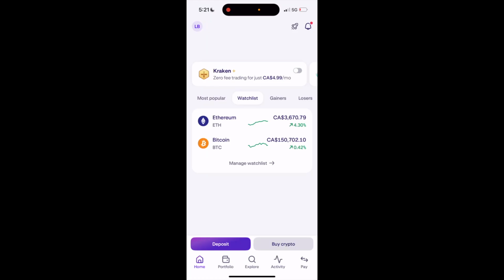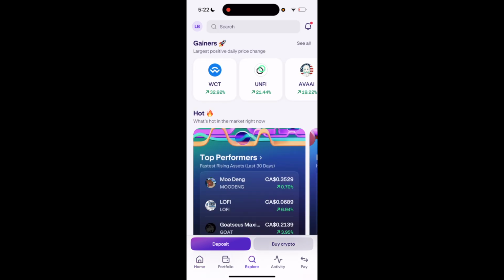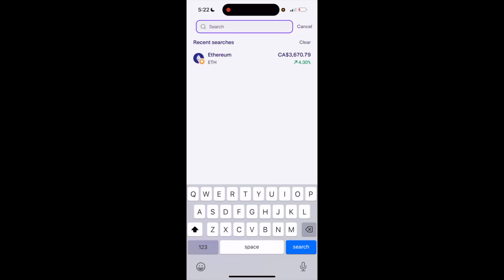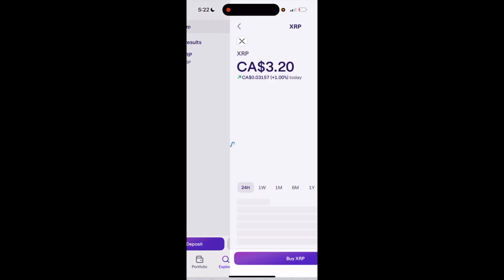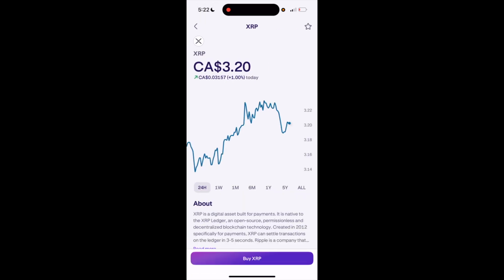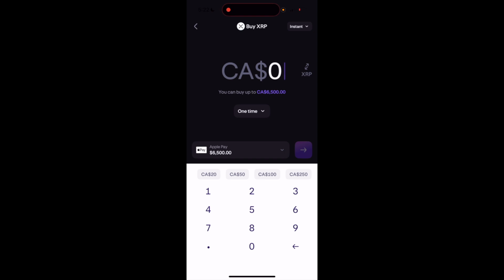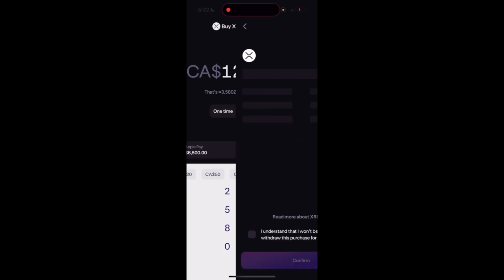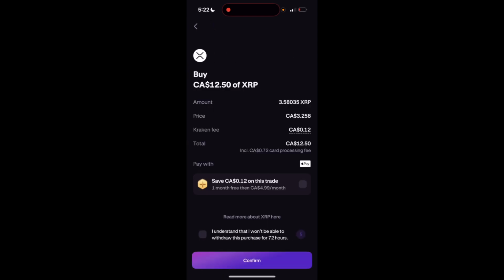How To Buy XRP Crypto On Kraken | Step By Step Guide - Kraken Tutorial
Want to buy XRP (Ripple) on Kraken? This step-by-step guide shows you how to purchase XRP quickly and securely. We’ll walk you through logging into your Kraken account, navigating the “Buy Crypto” interface, selecting XRP, entering your desired amount, and finalizing your order. Whether you're funding with fiat or crypto, this tutorial is perfect for beginners and experienced users alike. Learn how to review your transaction, secure your account, and track your XRP holdings all within the Kraken platform.

how to buy XRP on Kraken for beginners, Kraken step by step tutorial for XRP, buy Ripple using fiat on Kraken, secure XRP purchase on Kraken, Kraken guide to investing in XRP